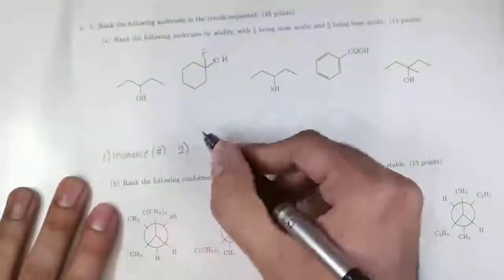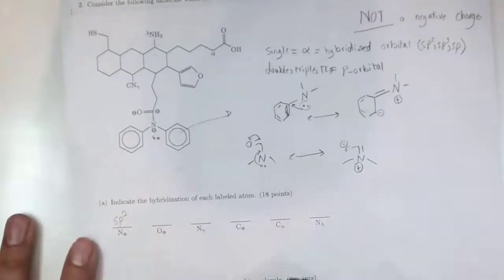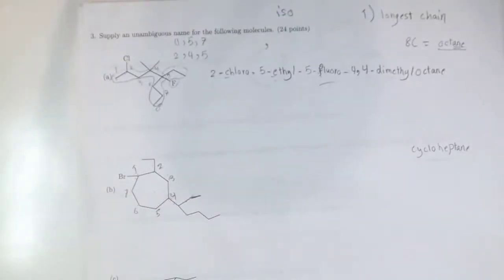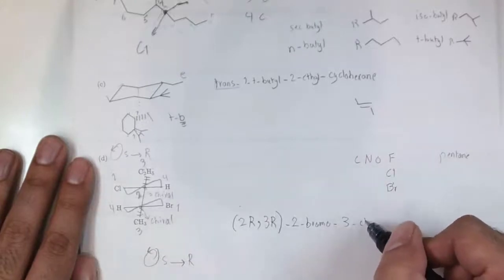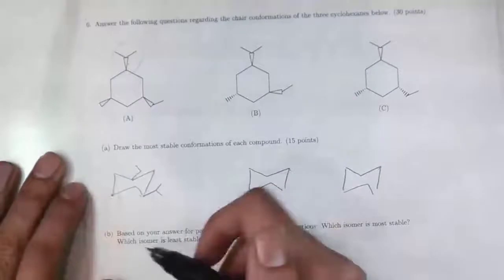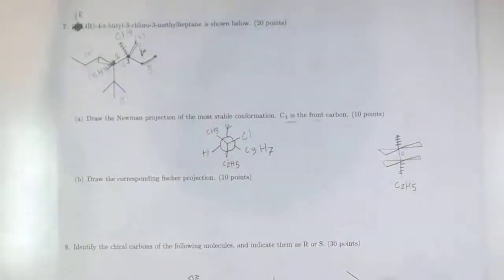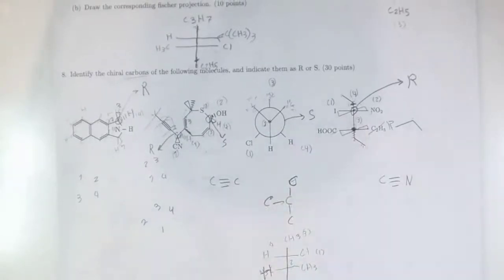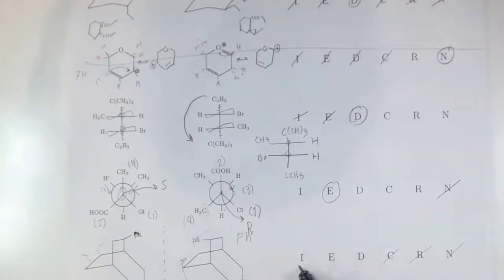CHEM 2323 Exam 1 Review - Fall 2022